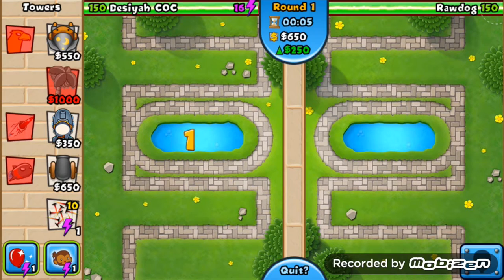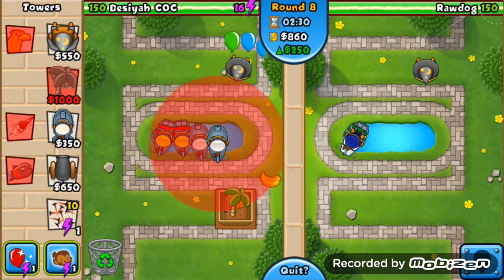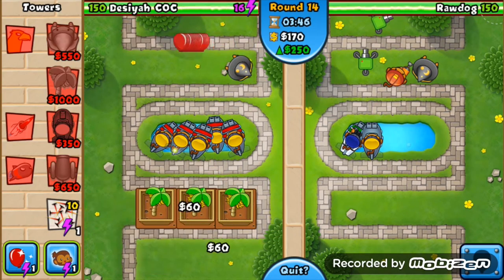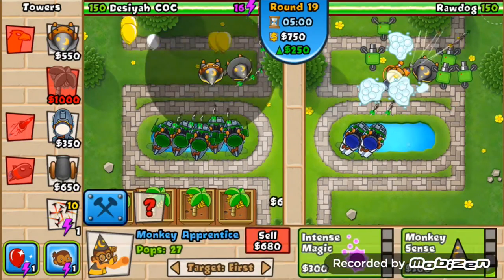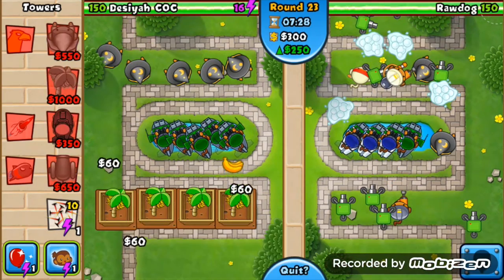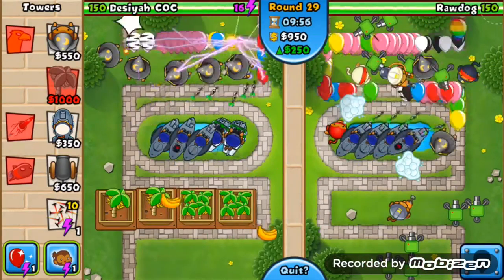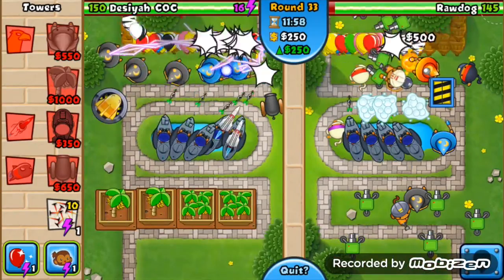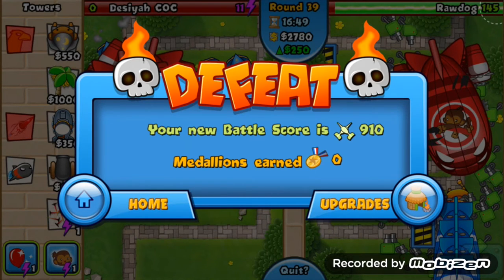BTD Battles vs RawDog!!! Intense Finale | Hitting round 39!!!!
Hope you enjoyed this intense battle, apologies it was put on 2x speed but things like this have to be done in order for me to get this video posted, nonetheless hope you enjoyed this ridiculous intense battle and subscribe to RawDog if you have not done so!!! But i assume you would have already :P. Well That's it from me and have a good day wherever you are!!!

Category: Games
Updated: 10 June 2014
Version: 6.108.5
Size: 53.3 MB